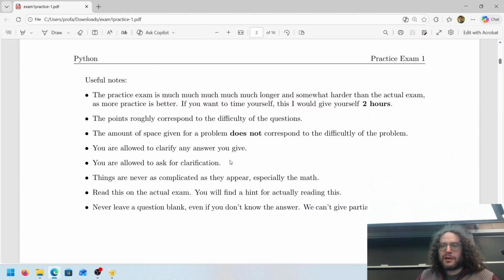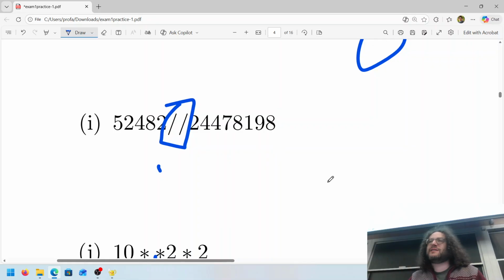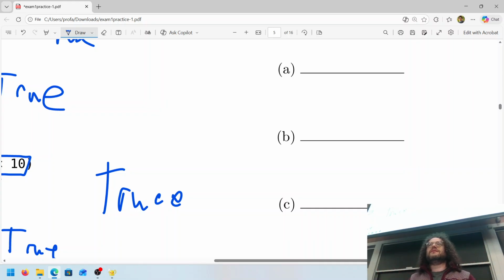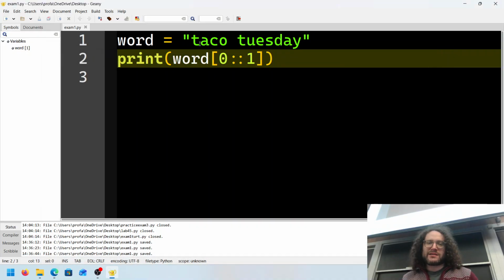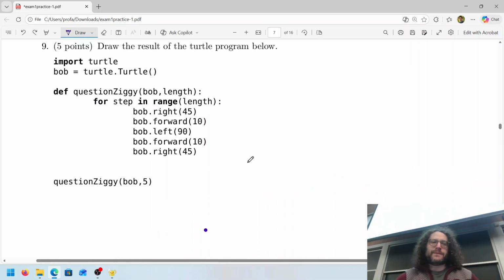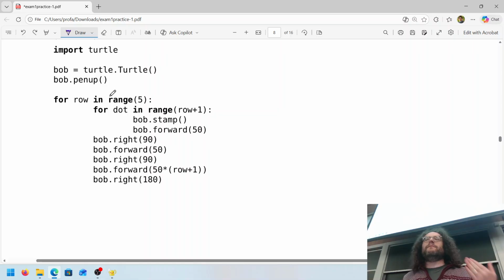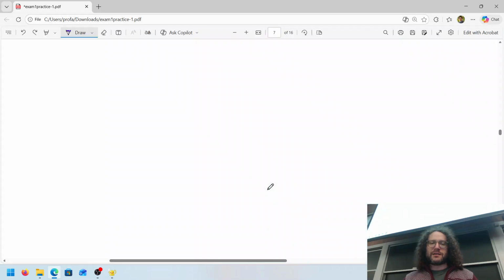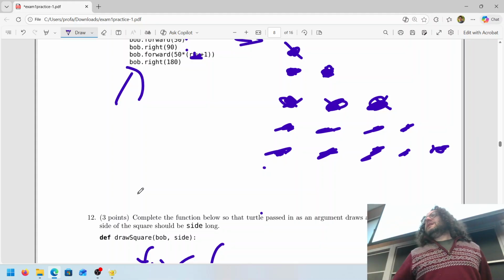Practice Exam Part 1